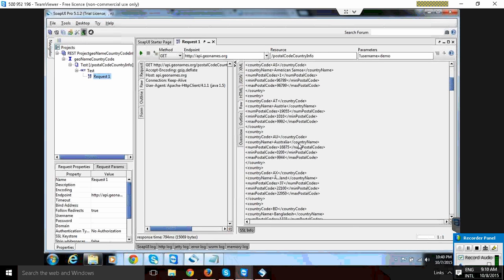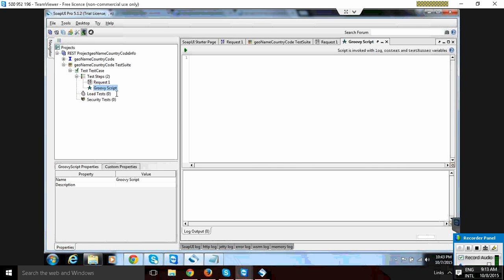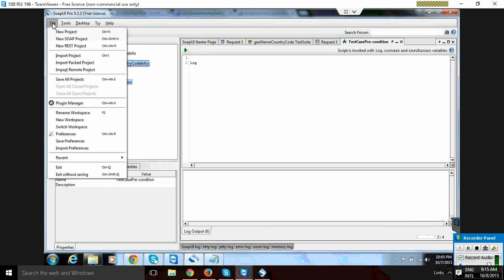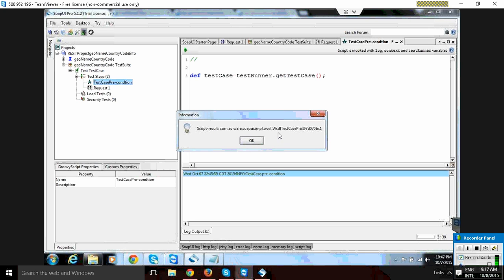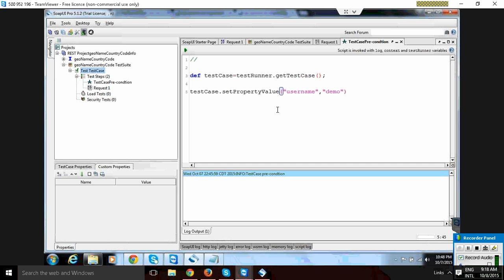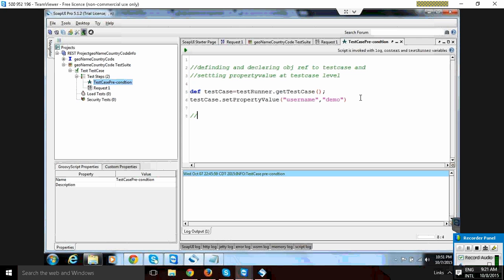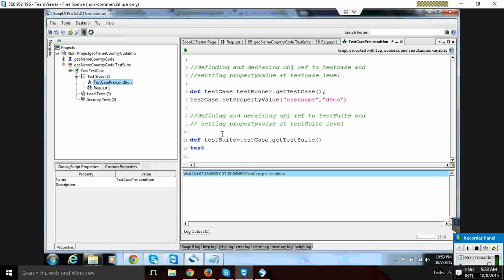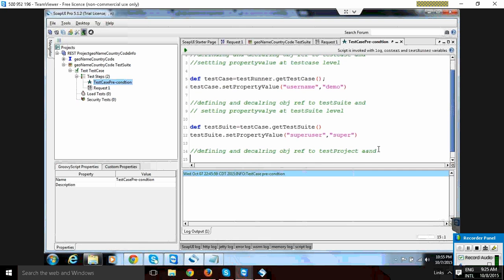Create Request and Properties Part 2